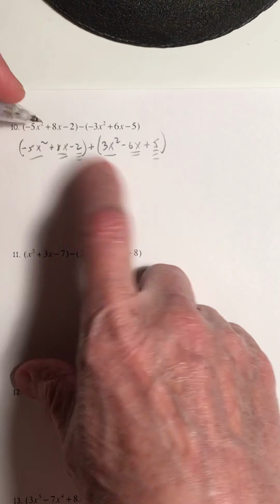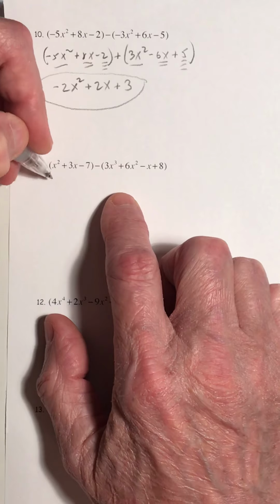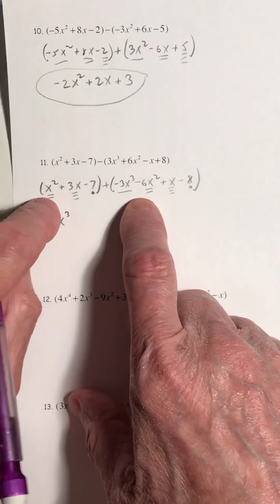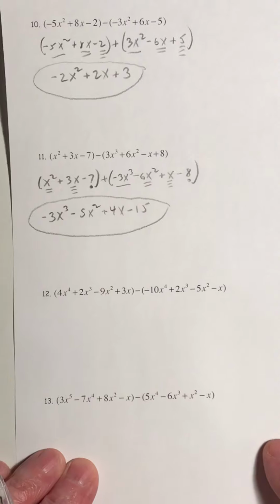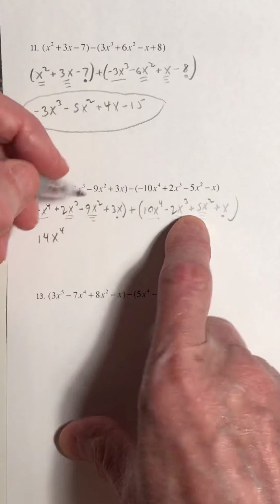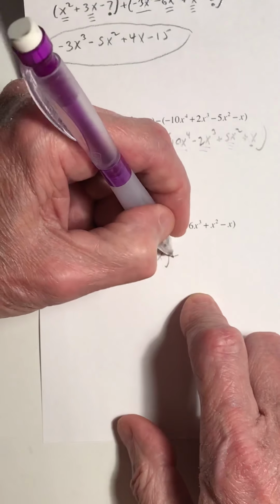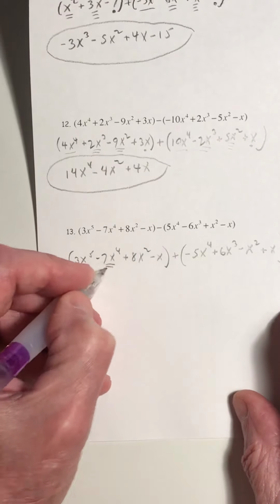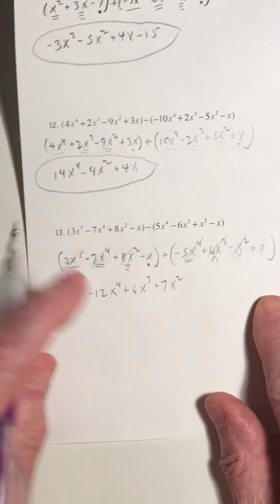Add and subtract polynomials [52] page 4